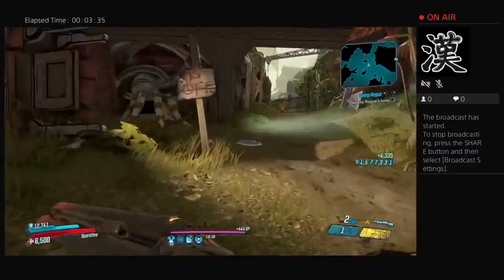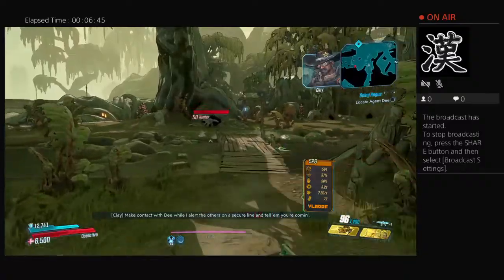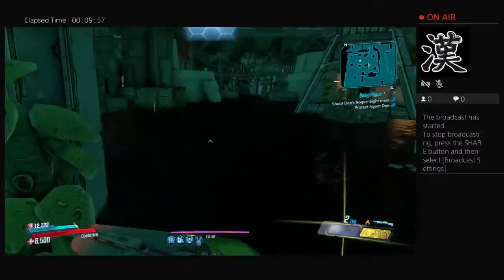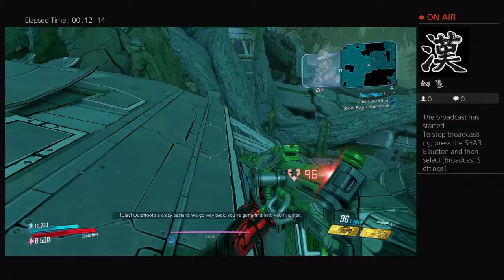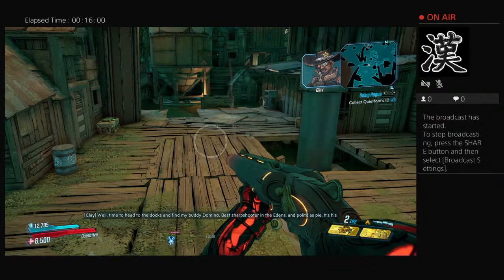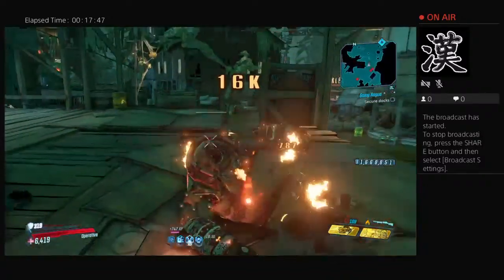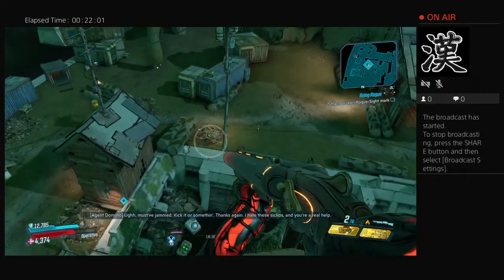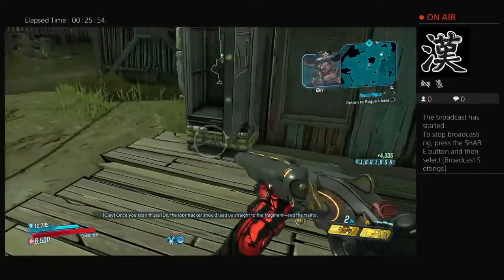Sir_Moytoy's Live PS4 Broadcast